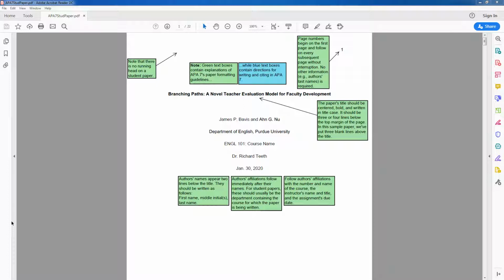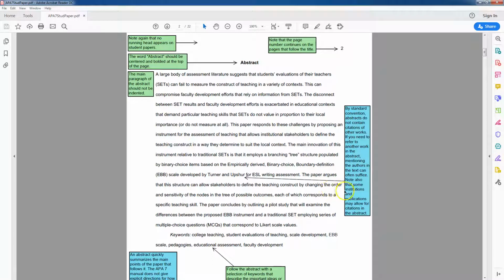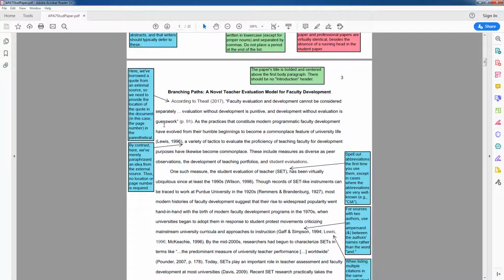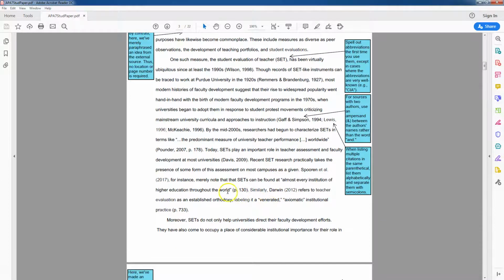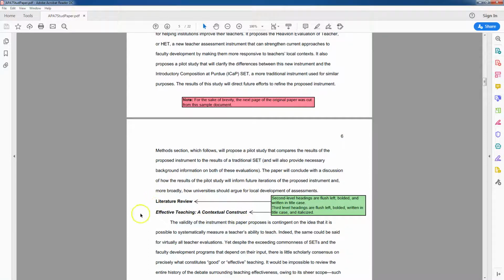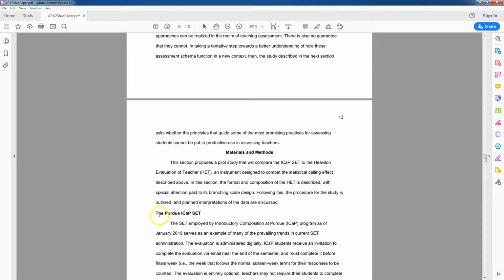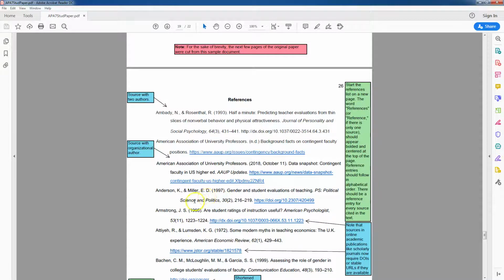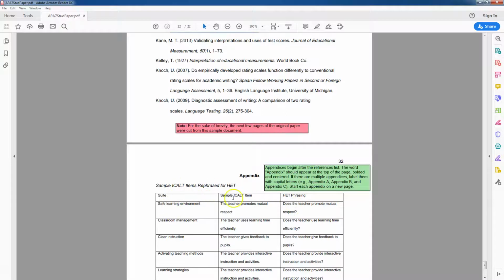APA 7th Edition Formatting Tutorial | Dr. Paul L. Gerhardt, PhD